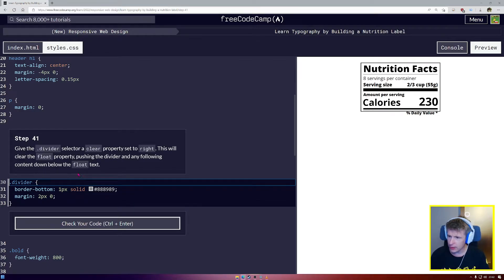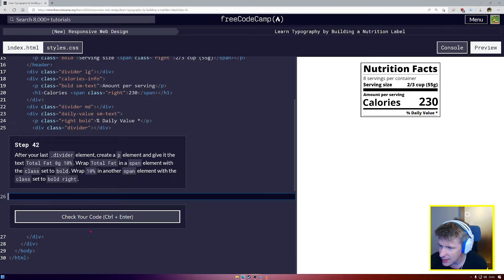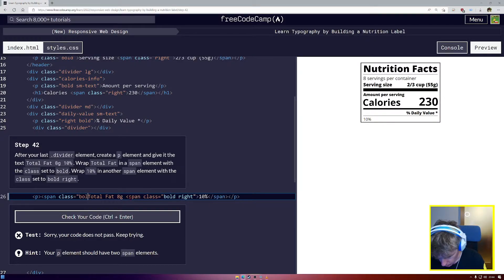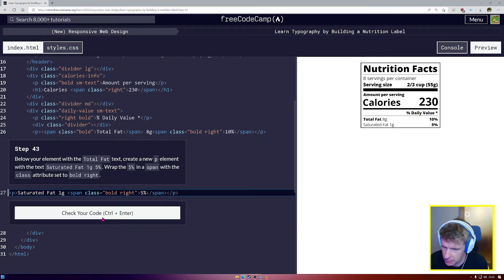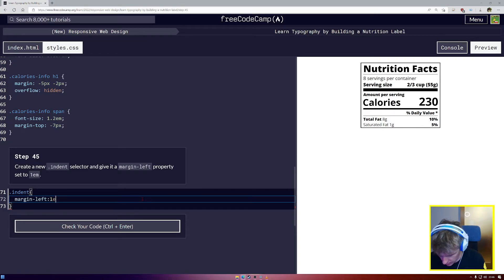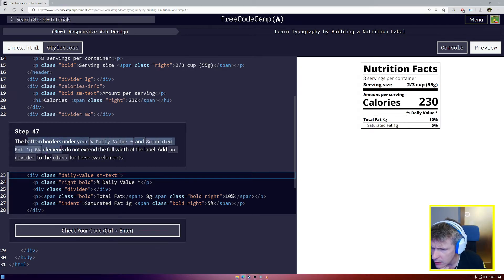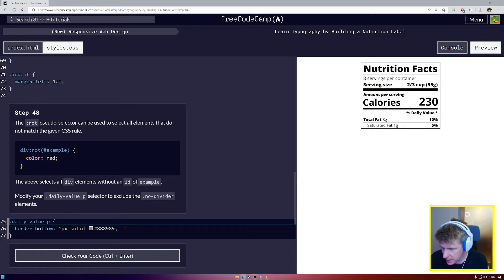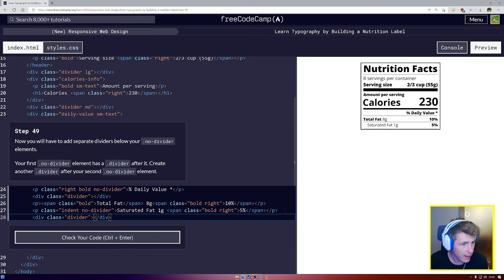FreeCodeCamp - Responsive Web Design - Nutrition Label - Steps 41 - 50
We are using a new format where I split the projects up into smaller chunks I hope this will be more accessible for you all!

In this quick video we go through the next project on Free Code Camp exploring how to manipulate typography through CSS!